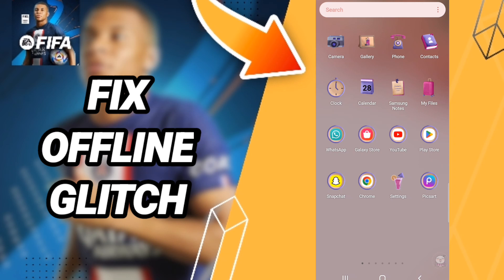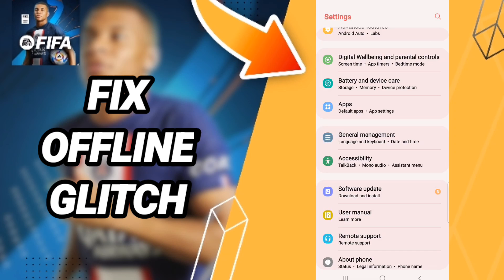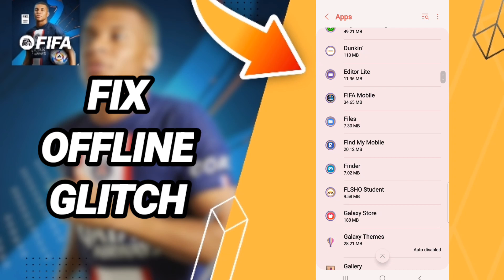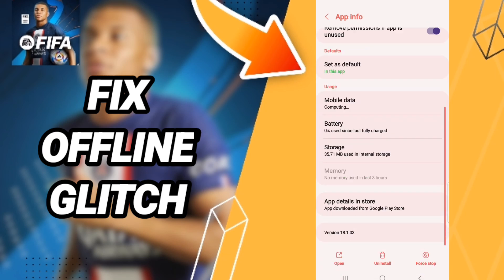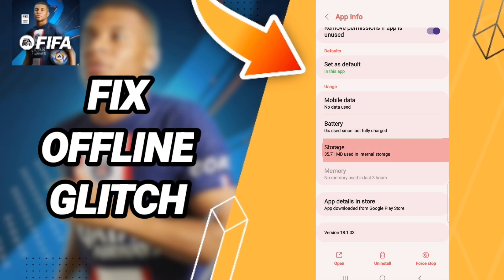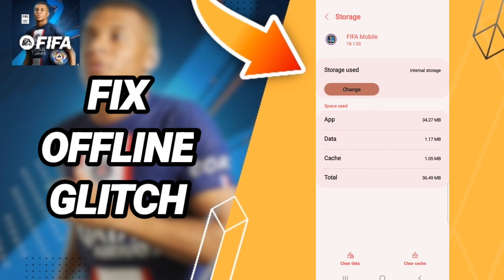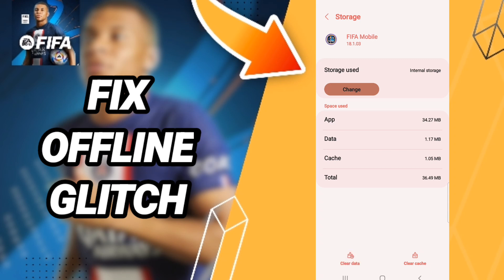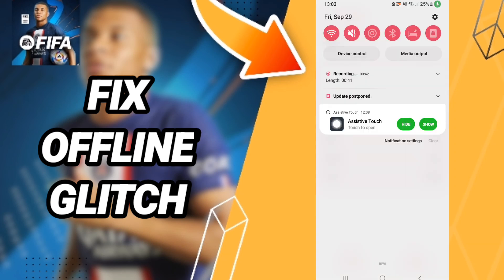How To Fix Offline Glitch On FIFA Mobile App